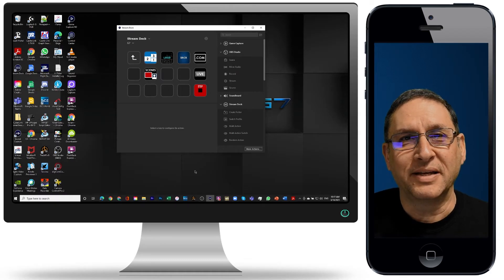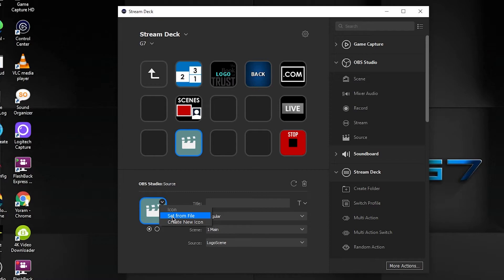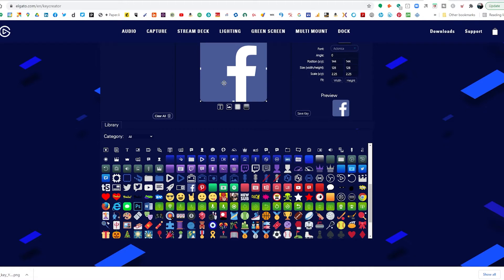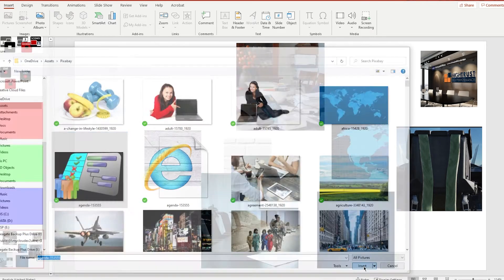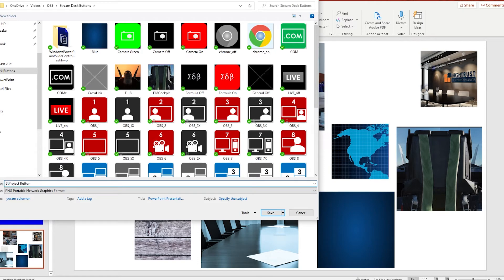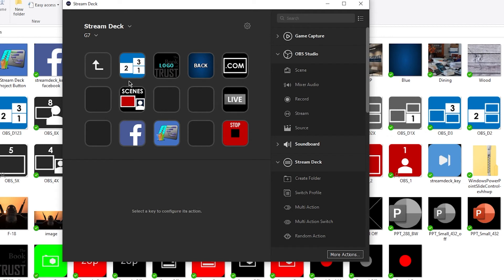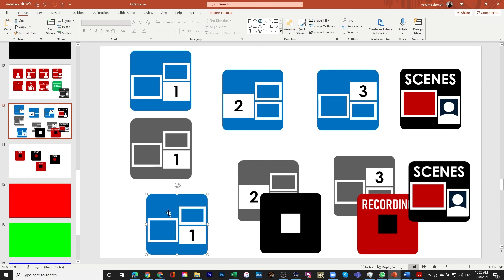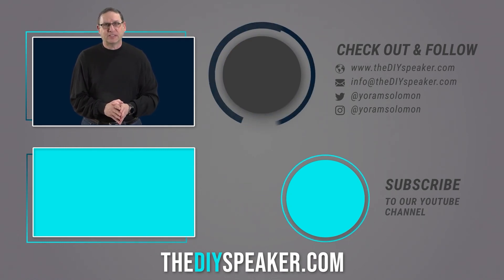Customizing and Designing Stream Deck Buttons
Designing your own buttons for the Elgato Stream Deck makes them look so much better! They make more sense, are easier to understand, and are not hard to do! Here is how to customize and design your own stream deck buttons with tools you already have, easily!

Outline:
0:00 Introduction
0:31 Tour of my Stream Deck buttons
0:57 Create a button
1:33 Set from file
2:18 Setting a different image for "OFF"
3:08 Create a new icon with Elgato Key Creator
4:17 Designing your own buttons with PowerPoint